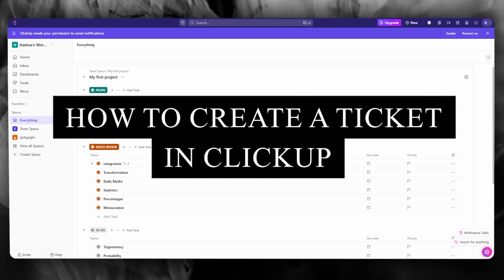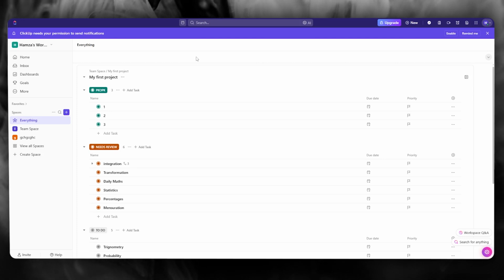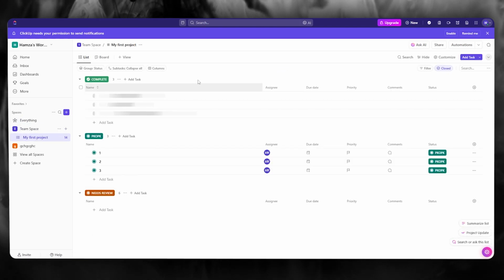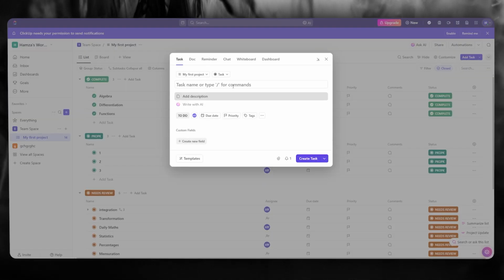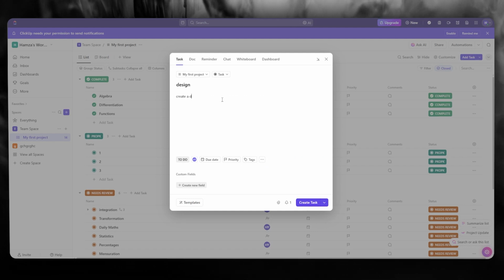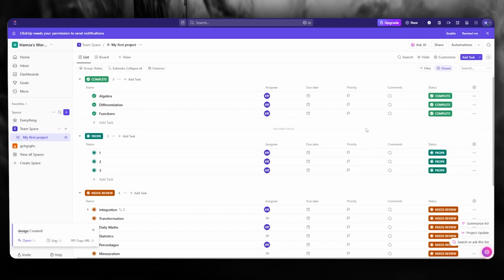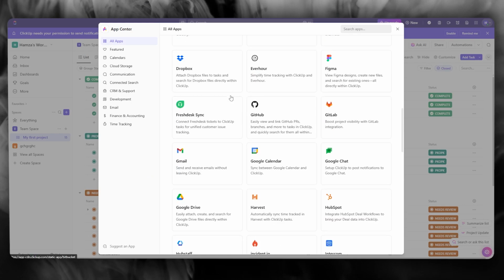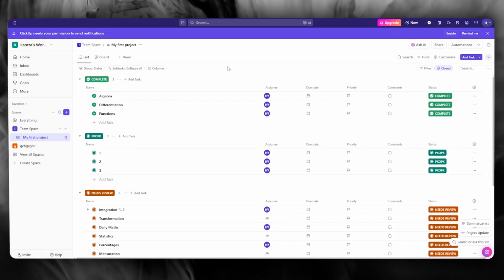How To Create Ticket In ClickUp 2025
In this video I will show you how to create ticket in clickup 2025